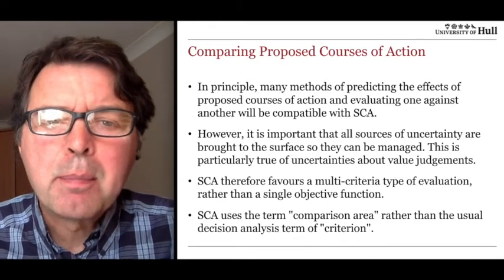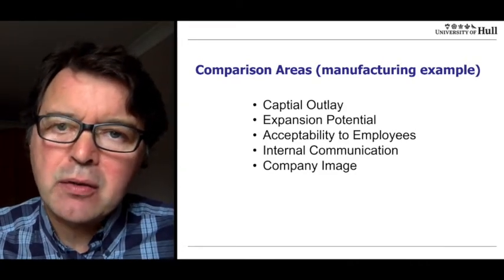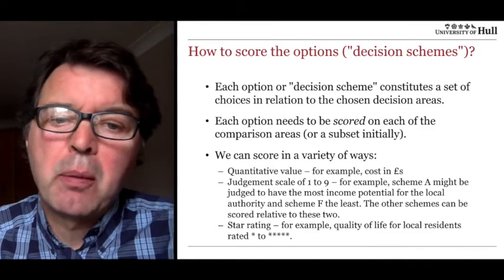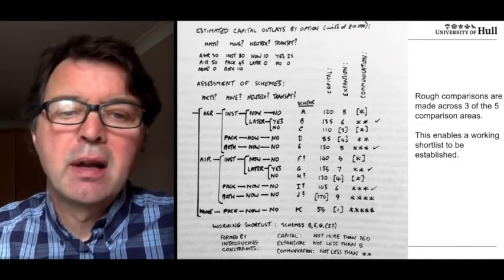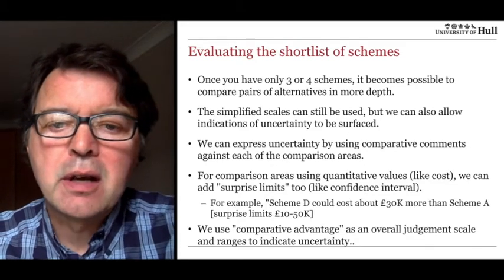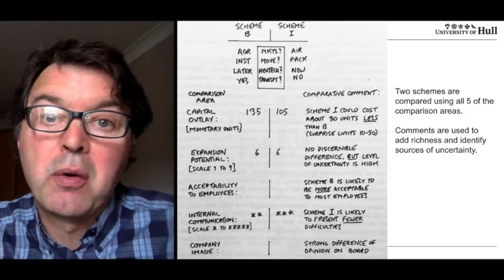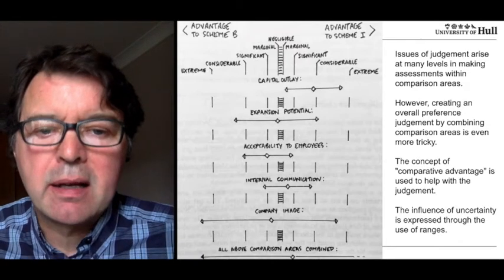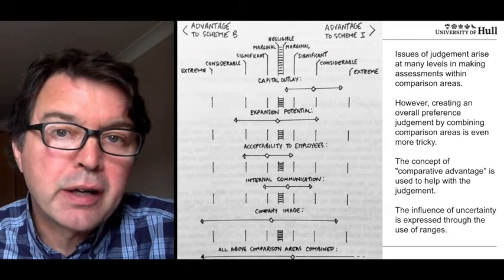Introduction to the Strategic Choice Approach (video 4 of 6)